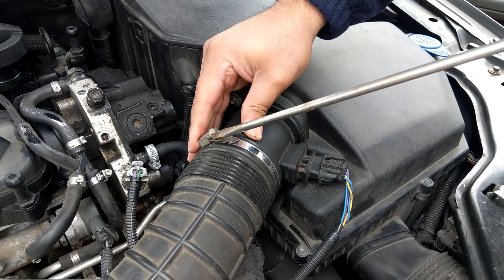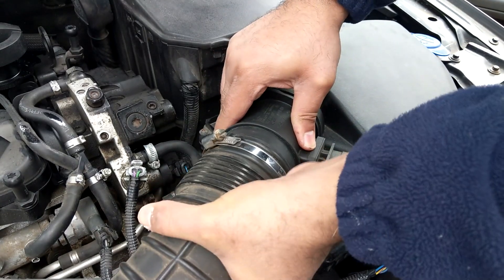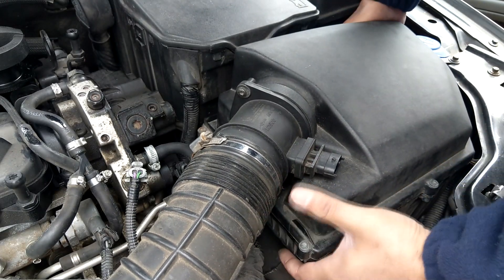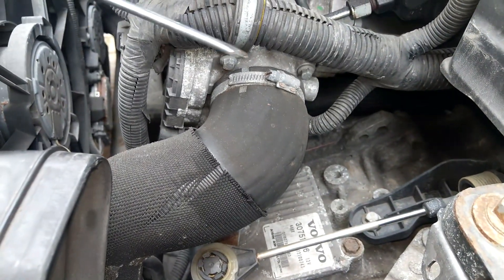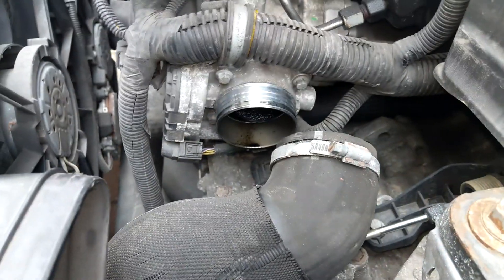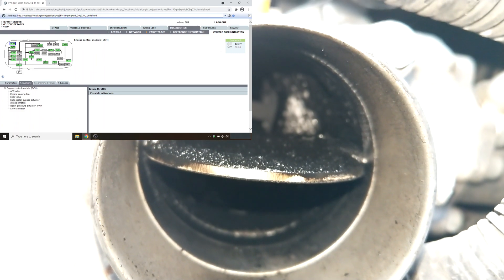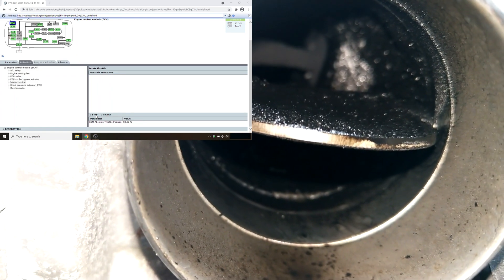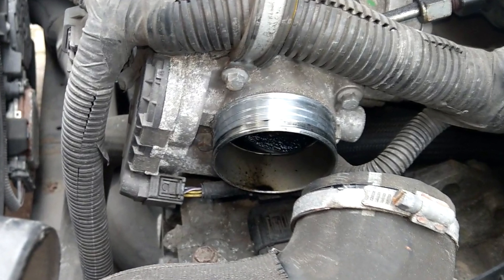Throttle Body Inspection, Cleaning and Testing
A quick demonstration of how you can see the operation of the throttle body before deciding whether to clean, replace or look elsewhere for running issues.